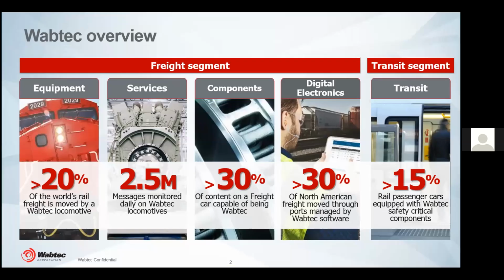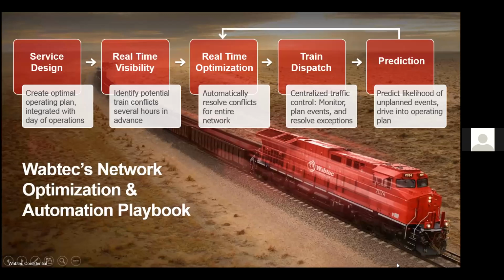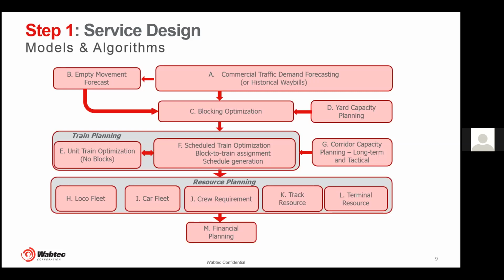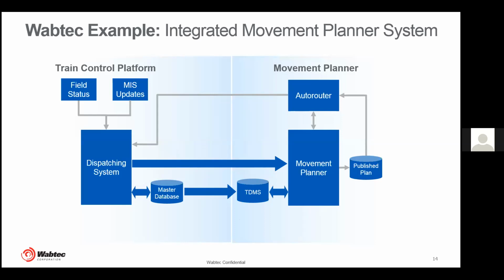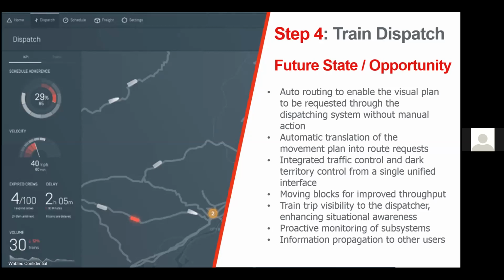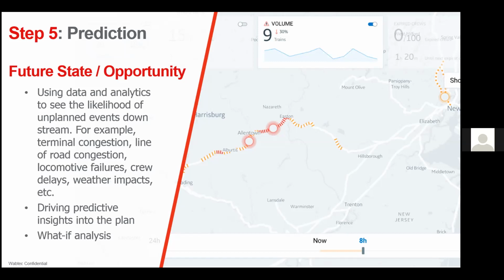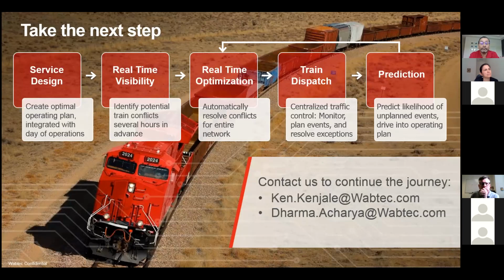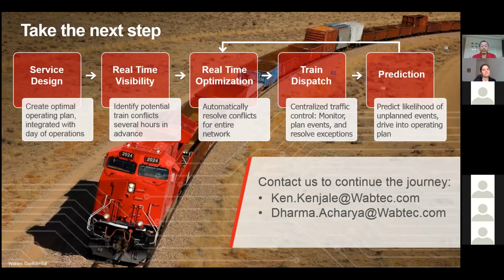08-26-2020 INFORMS RAS Webinar Series. Dharma Acharya and Ken Kenjale from Wabtec Corp.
Title: "Optimizing the Network: Taking Precision Scheduled Railroading to the Next Level"